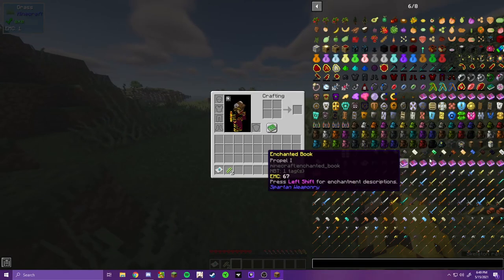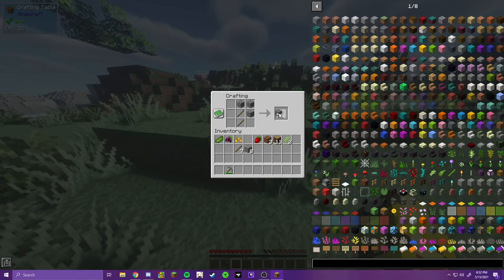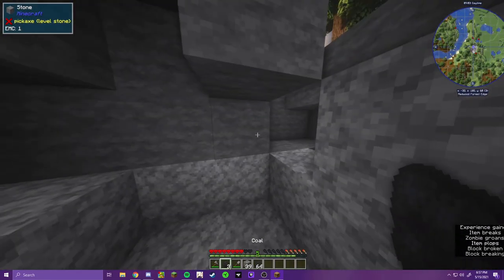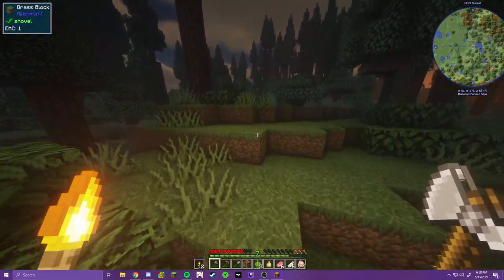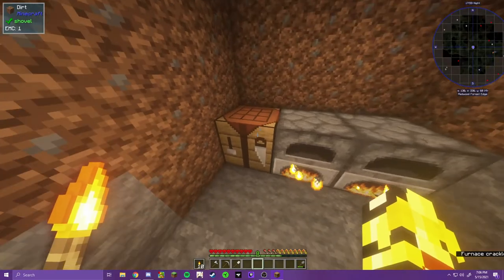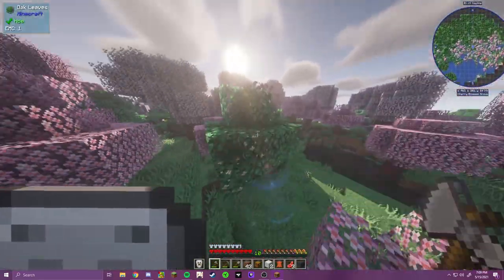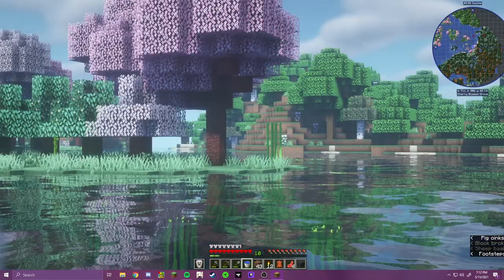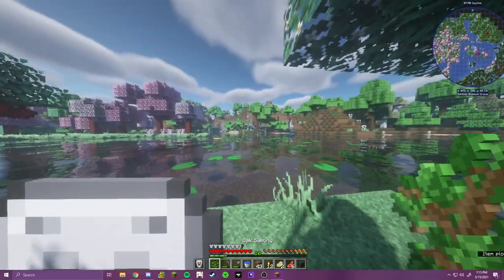Minecraft 1.16.5 Hardcore | Episode 1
If You Enjoy This Video SMASH that Like Button And Subscribe If You Are New Here. (The later videos will have the pack in the description once I have finalized it). :D